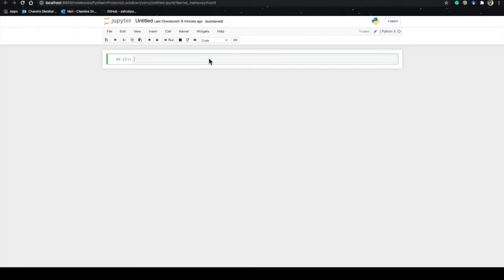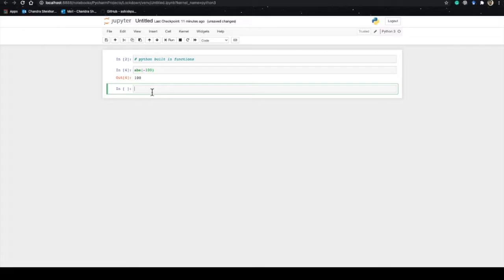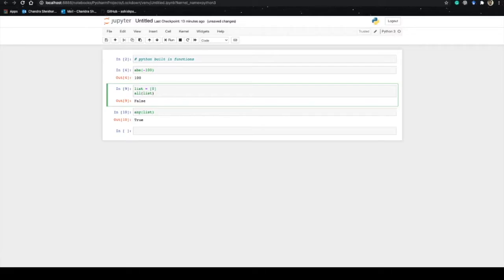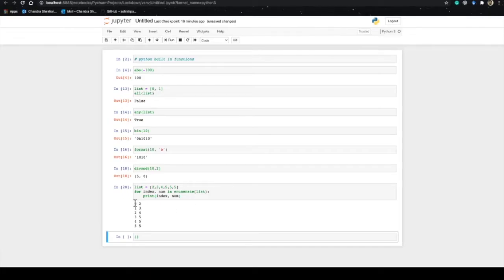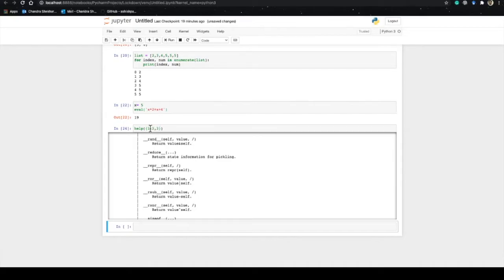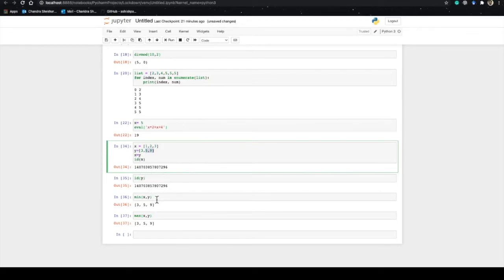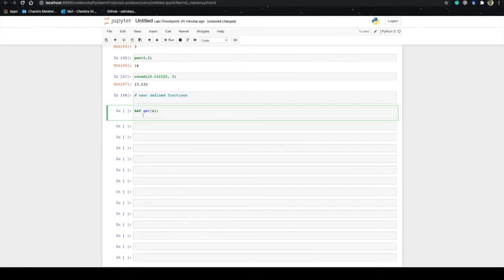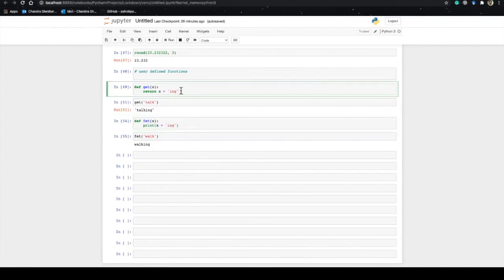Python Built-in-Function and User-defined-Function python function machine learning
Python Built-in-Function and User-defined-Function